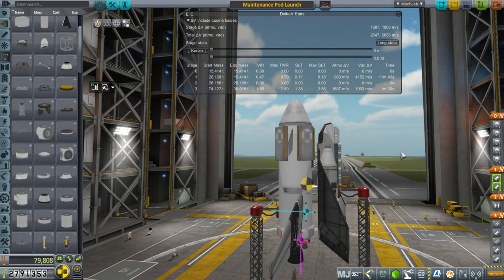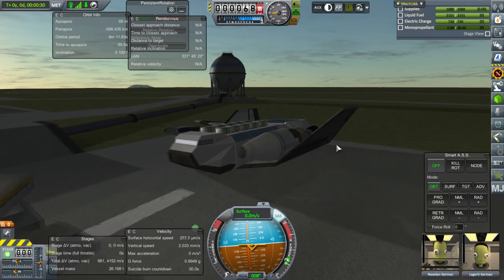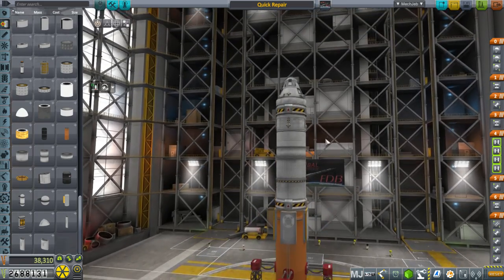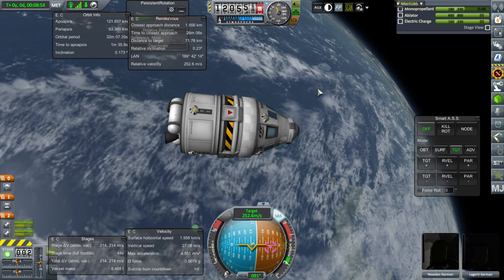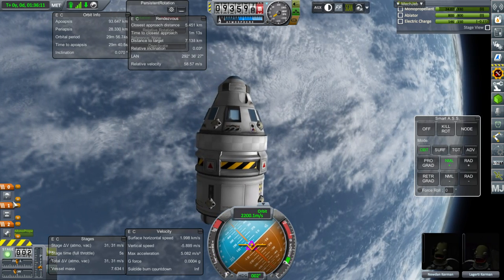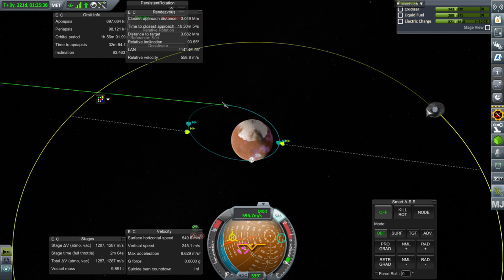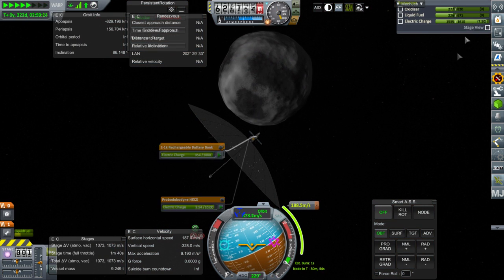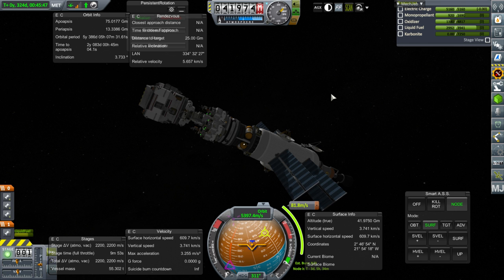Kerbal Space Program - Kolonization in 1.2 24 - Fixing Things Up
I aim to fix the Duna Colony 02 mission stranded in orbit around Kerbin, the science probe finally getting some power around Duna, and then turn to our Jool missions and handle their mid-course adjustments.